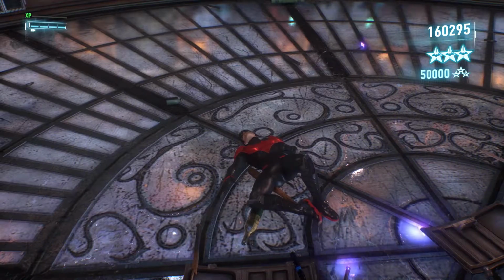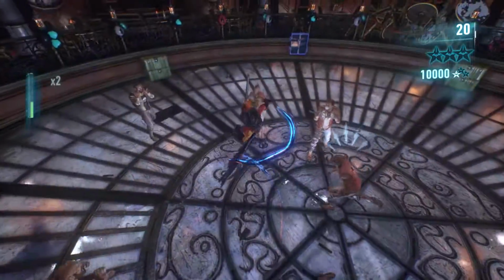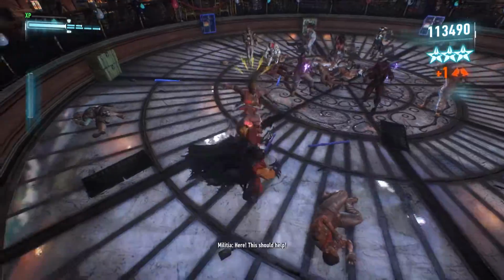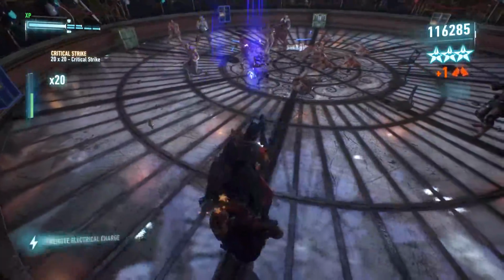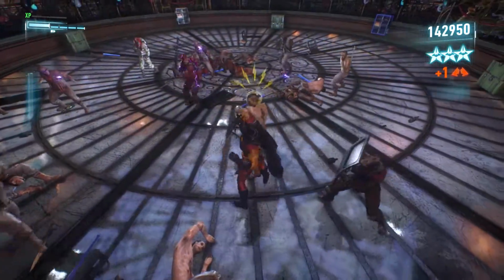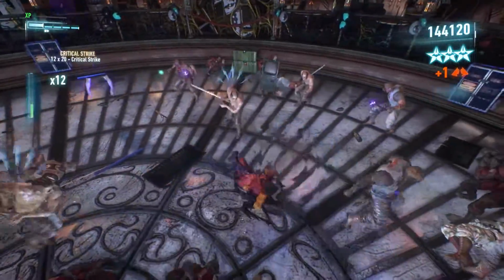Batman Arkham Knight | 3 Star AR Challenges | Iceberg Lounge | Combat | Challenge Pack #6 HD/60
My combat runs aren't the prettiest - while I'll happily burn a day chasing top 50 on the stealth leaderboards, I'm less concerned about the combat, although I like the idea of Rival points.

I did my first run with Nightwing, because yay Nightwing. It's just stupidly good fun to take a crack at it with someone so fast and entertaining, but if you want leaderboard positions, you'll need to run with Batman, so get to it.

My general advice (which may be entirely wrong) is to focus less on variation and more on just building that combo meter fast and early, so that when the shields, stun guns and such start turning up, you're getting insane points for destroying them. Really, the key is to keep the weapons suppressed, and then you're free to go nuts.